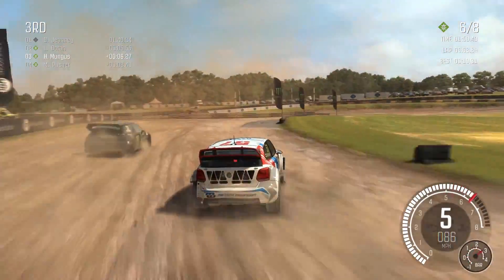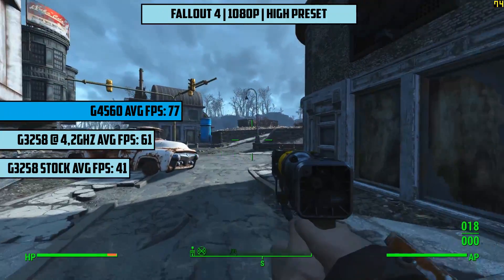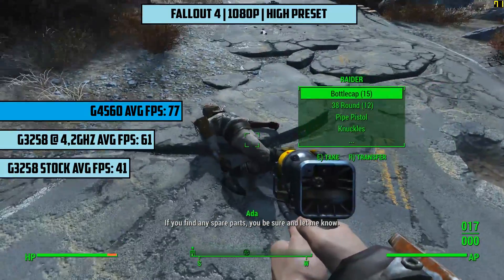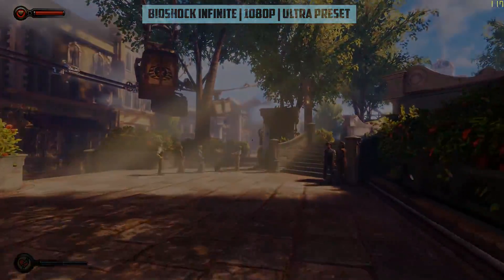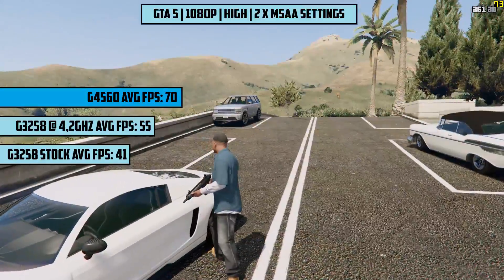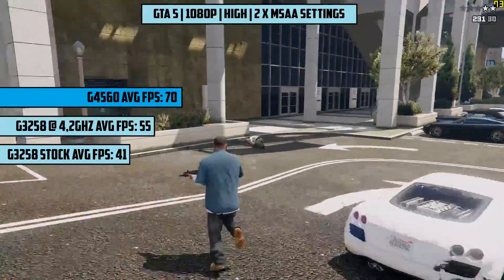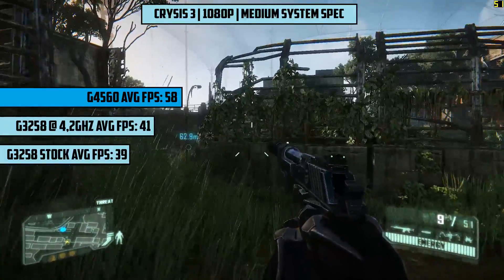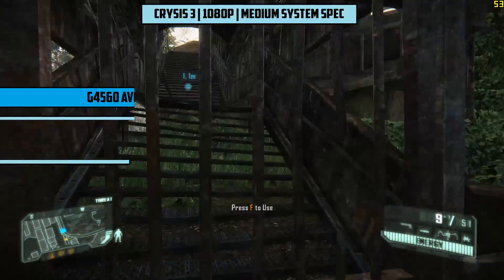Kaby Lake G4560 Vs G3258 | Budget Pentium Battle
Today we're comparing the legendary overclocker and previous budget beast the Pentium G3258 to the newly release Kaby lake G4560, a CPU that we recently crowned king. Can the Haswell Pentium keep up, or does it's age and lack of hyperthreading hold it back against it's more modern counterpart? Let's find out!

The tests specs are:
Intel Pentium G3258 Processor 3.2 GHz | 4.2GHz
Intel Pentium G4560 Processor 3.5 GHz
8GB DDR3 1333MHz Ram |
8GB DDR4 2133MHz Ram
MSI H81M-P33 Motherboard
Gigabyte H110M-S2H Motherboard
GTX 1060 3GB
Windows 10

Games Tested:
Fallout 4
Bioshock Infinite
Grand Theft Auto V
Crysis 3